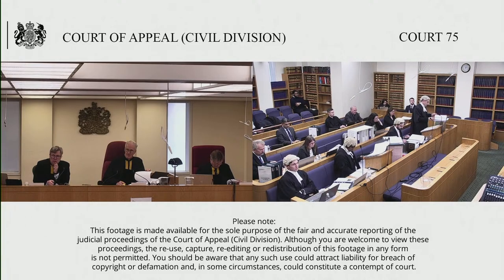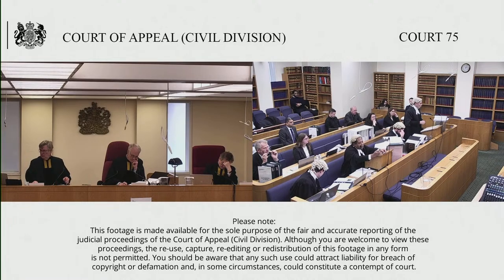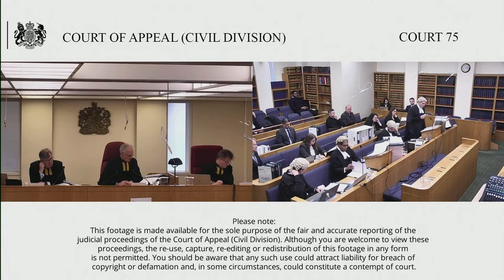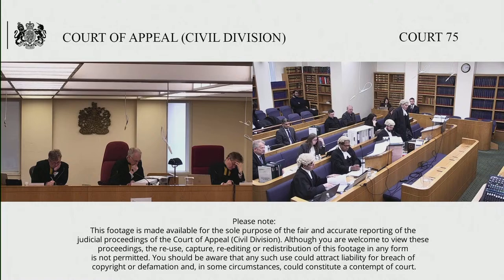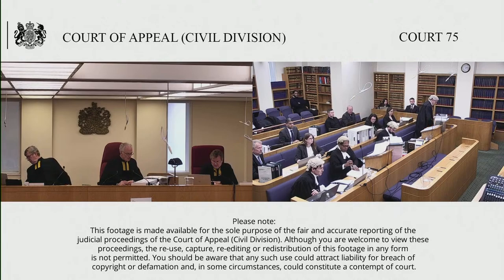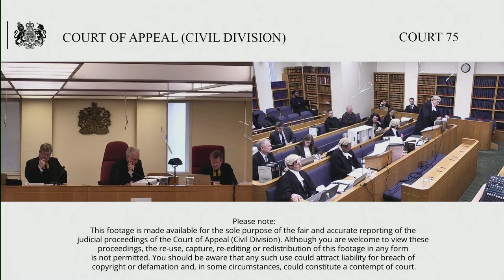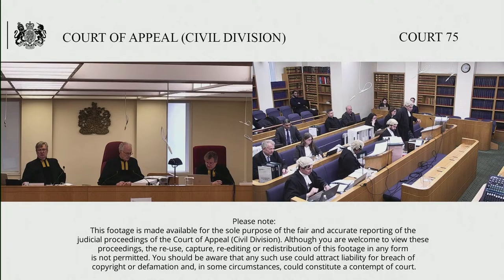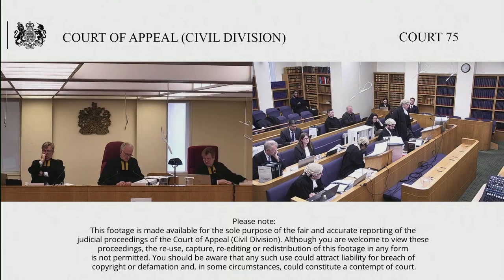AIM Sport Vision AG (respondent) v Supponor Ltd & anr (appellants)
Wednesday 13 – Thursday 14 March 2024

Before Lord Justice Males
Lord Justice Phillips
Lady Justice Elisabeth Laing

The Claimant (“AIM”) alleged that the Defendants (together, “Supponor”) have infringed a Patent that concerns billboards of the sort seen at sporting venues, and which allow the superimposition on TV broadcasts by electronic means of different advertising material from that seen in the ground and/or different advertising material in transmissions of coverage of the event in different territories.